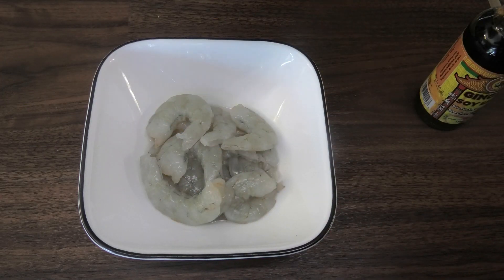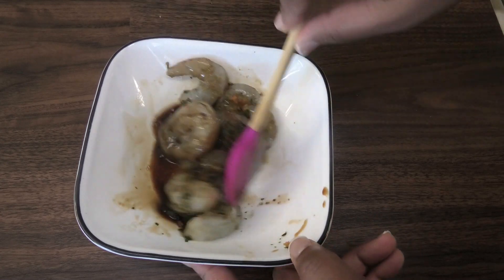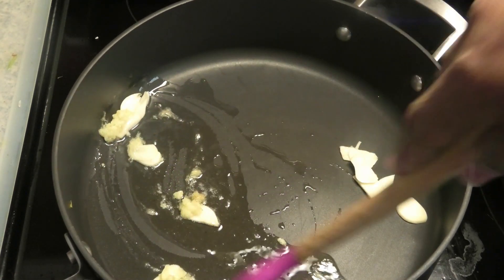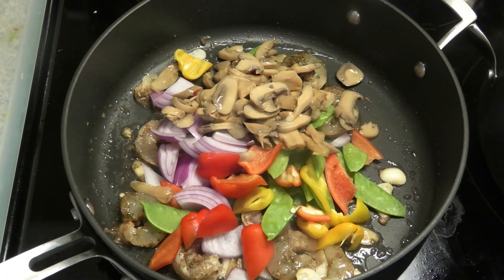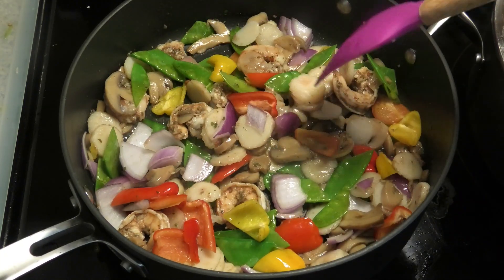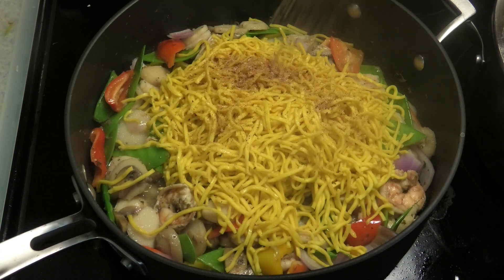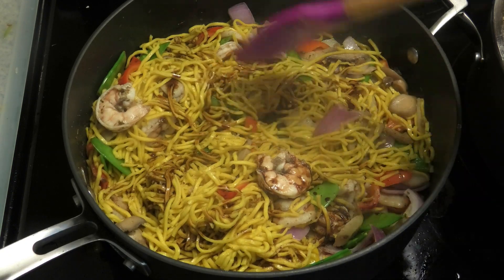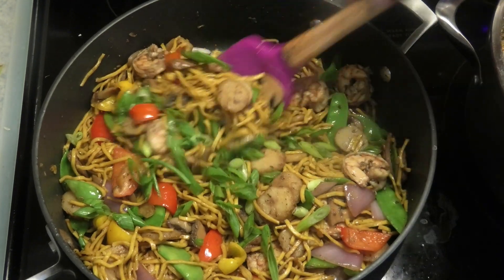Shrimp Lo Mein with Plum Sauce - Episode 742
1 tbsp lemon infused coconut oil or regular oil
2 cloves garlic thinly sliced
2 tsp minced ginger
2 cups mixed vegetables
3 cups boiled noodles
1 tbsp plum sauce
1/2 tsp chief chow mein seasoning
1/2 tsp karibbean flavours chinese seasoning
1 tsp sesame oil
1 scallion sliced
12 shrimp
2 tsp pimento pepper sauce
few dashes garlic soy sauce
2 tsp green seasoning
1 tsp chinese seasoning- jgm brand